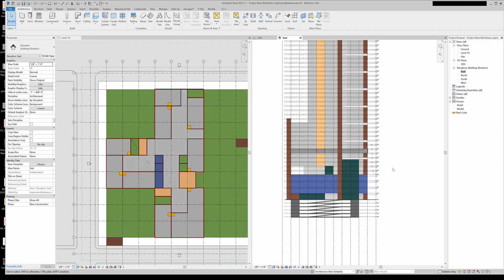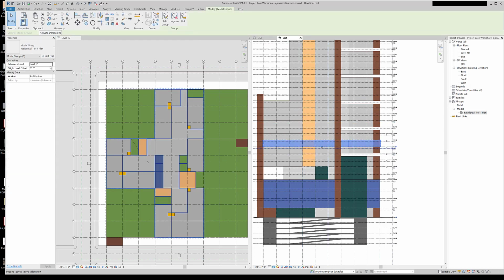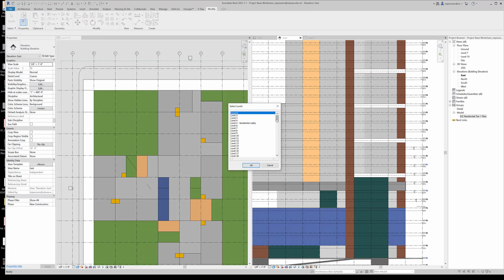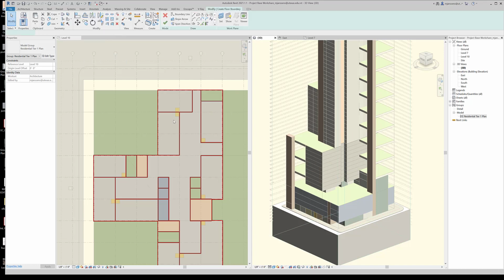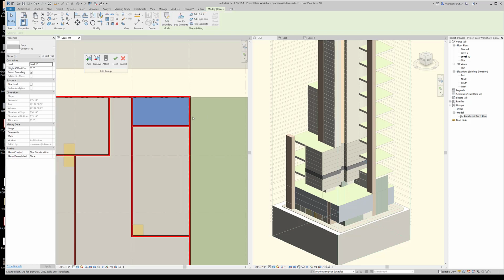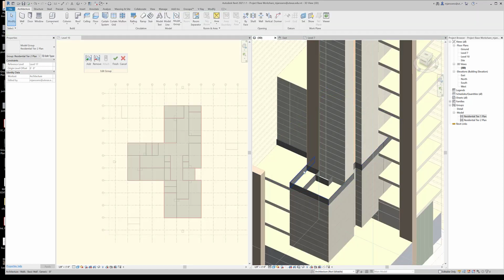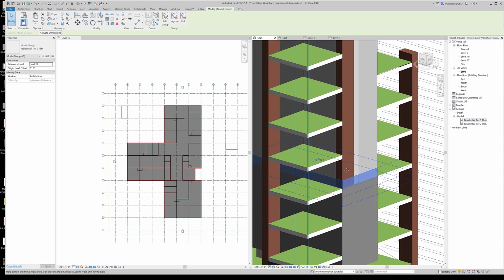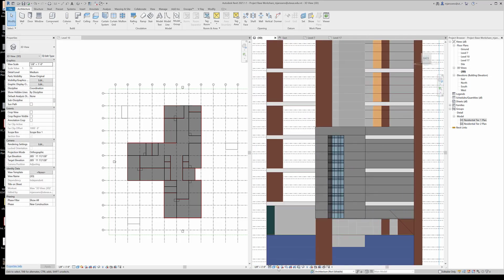1.07 Revit Groups